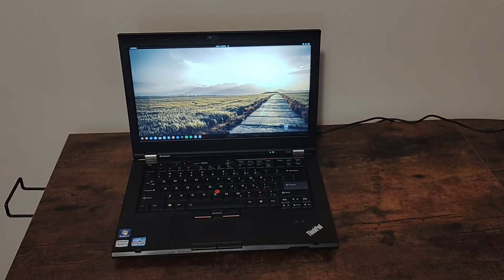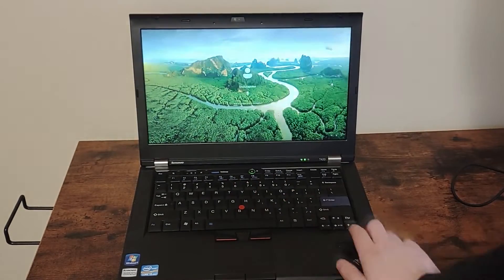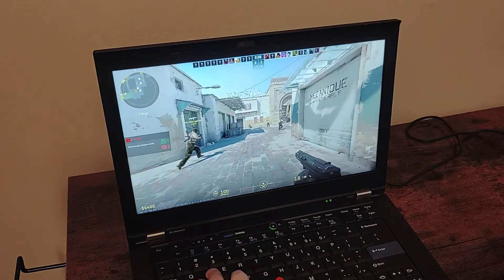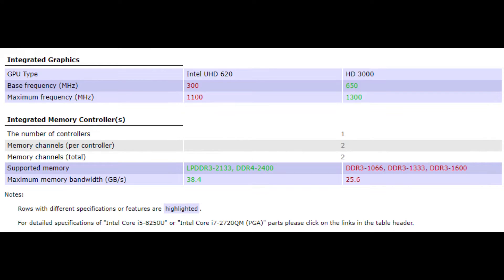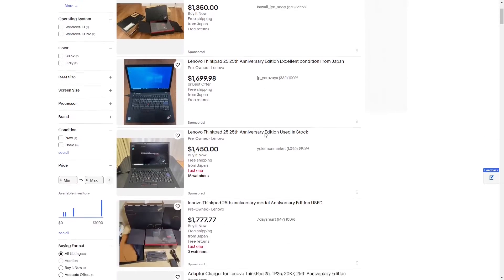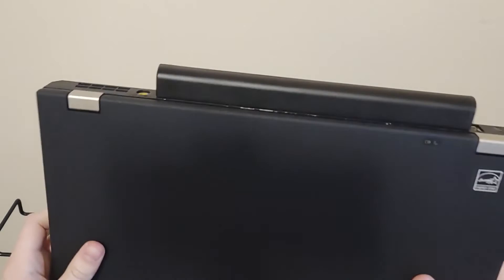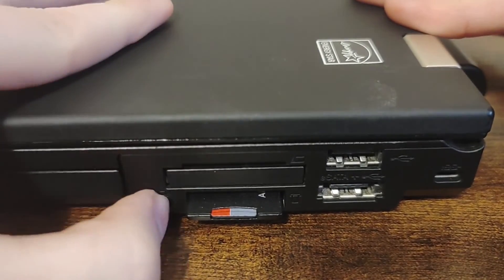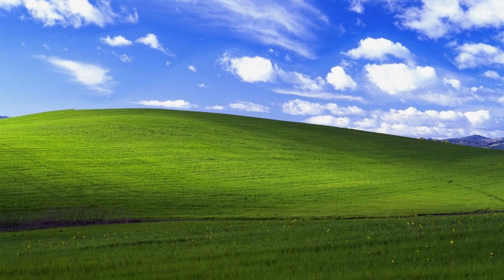Why use a ThinkPad T420 in 2024?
The intro song is by Karl Casey @ White Bat Audio; check them out!

While an upgraded Thinkpad T420 is not the best value for the money in terms of price-to-performance ratio, it’s still decently usable in 2024 and offers a great combination of classic Thinkpad aesthetics and modern usability.

This video was narrated by ElevenLabs AI voice.